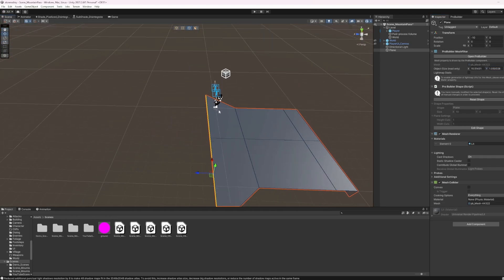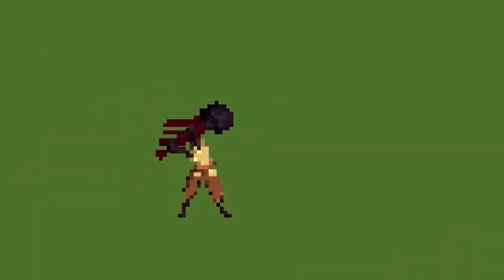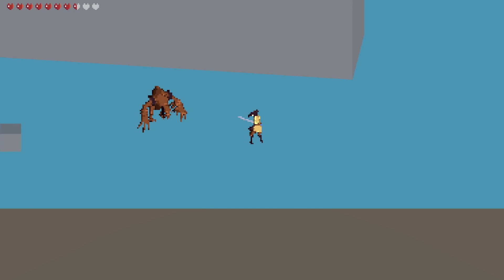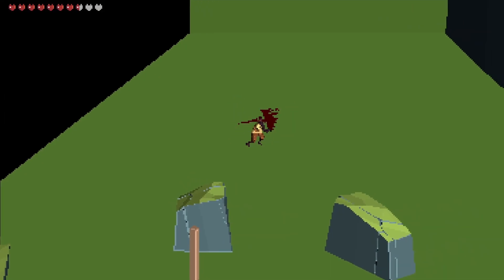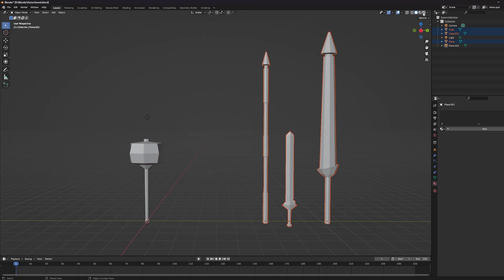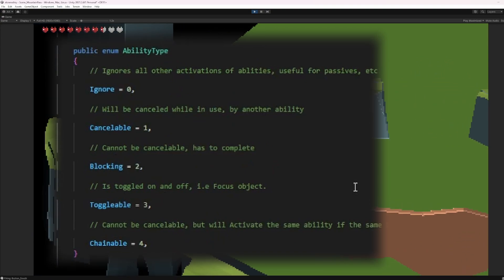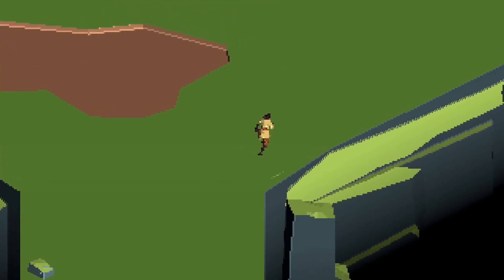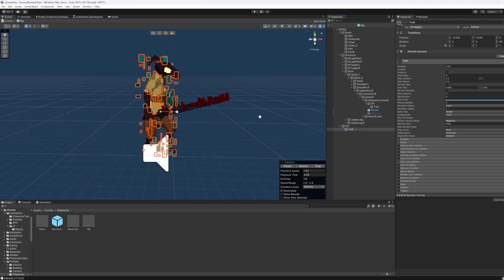Pixel Combat Mastery: Upgrading the Combat in Our Game // Devlog 5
In this devlog I cover how we have created an ability system that allows the player to dash and combine attacks to do more intuitive attack combos. I also show how I've added particle effects using Unity's particle effect system.

I hope you enjoy this devlog!

// MUSIC
Song 1 - Gore
Song 2 - Meta Blast

// PIXEL SHADER
If you are curious about how we achieved the pixelated look check out Pro Pixelizer( @elliotb_256 ) on the Unity Asset Store. We use this as our base shader. You can achieve a lot of different styles with this asset.